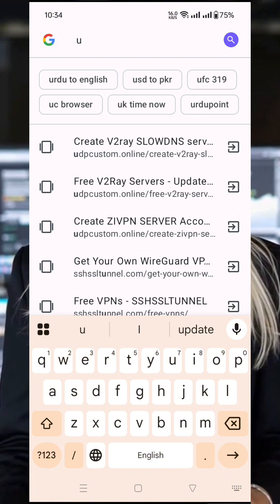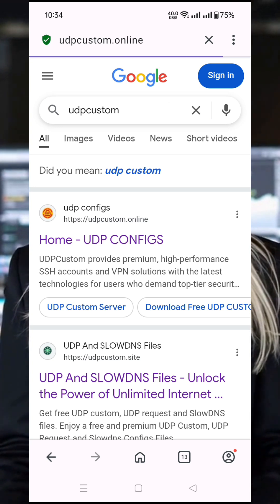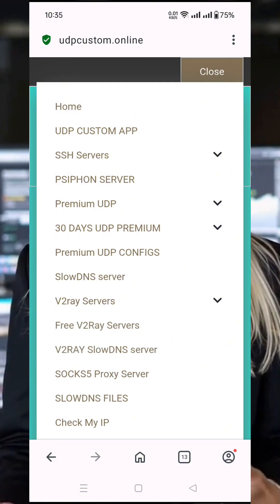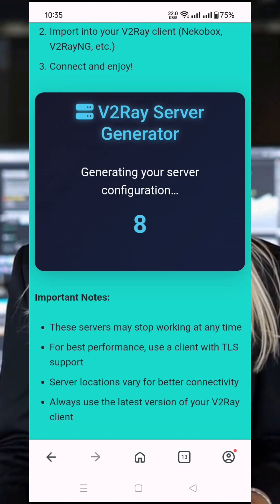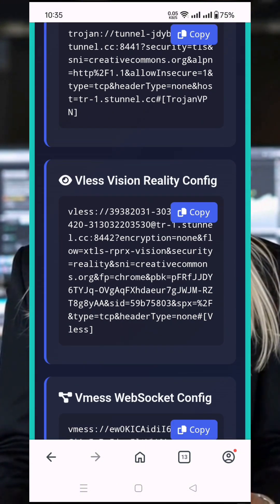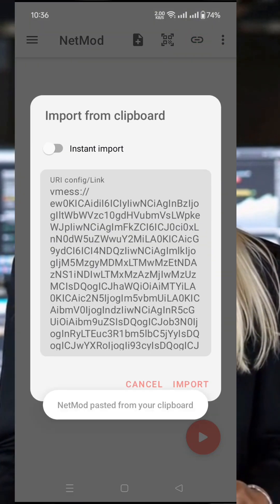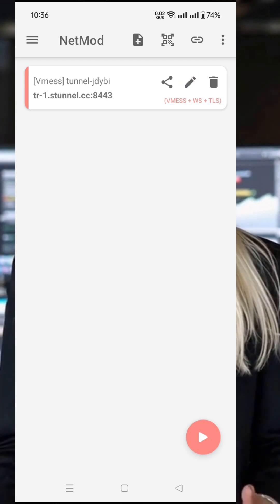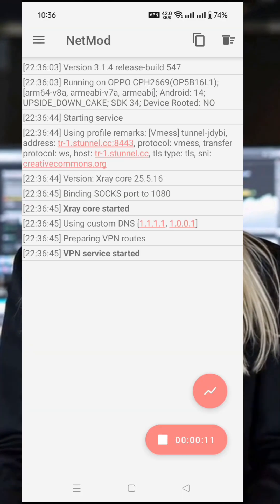Create V2Ray VlESS Server & Setup on NetMod VPN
In this step-by-step tutorial, you’ll learn how to create a V2Ray VLESS server using the UDP Custom website and set it up on NetMod VPN for a fast, secure, and reliable internet connection.

We’ll walk you through everything — from creating the server, copying the configuration, importing it into NetMod VPN, and adding custom settings like SNI. By the end, you’ll be able to enjoy enhanced privacy, stability, and speed when browsing online.

📌 What You’ll Learn:

How to create a V2Ray VLESS server with Slow DNS support

How to import the server into NetMod VPN

How to add custom SNI settings for better performance

How to connect securely and enjoy a stable internet connection